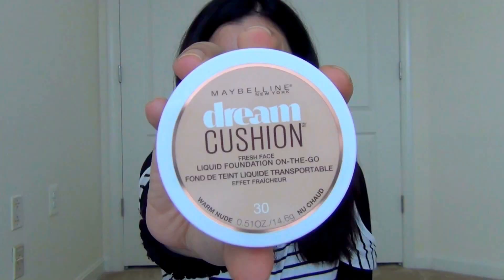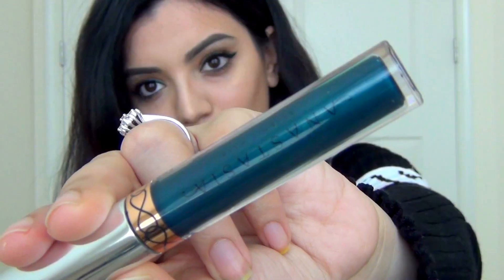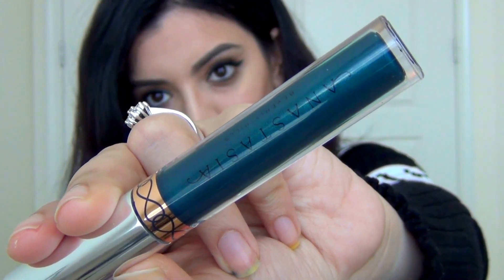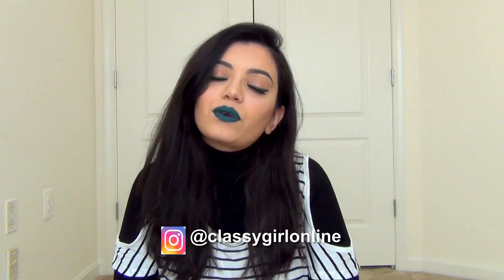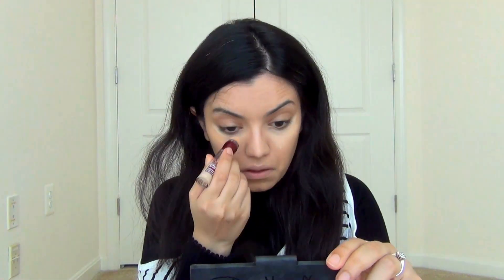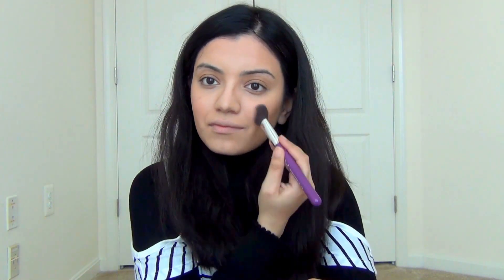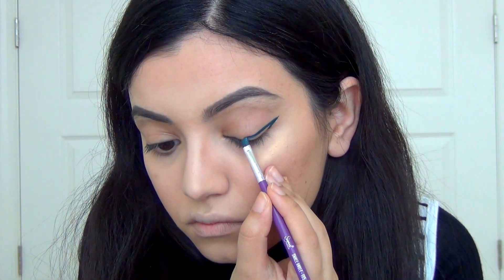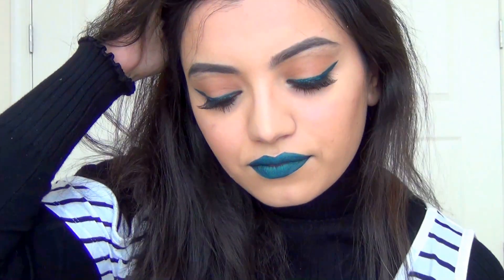Trying new makeup products Ft. Maybelline Dream Cushion Foundation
Hey guys,

In this video I tried out the new Maybelline Dream Cushion Foundation in Warm Nude and Anastasia Beverly Hills Liquid Lipstick in Requiem. check it out!

Love,
Sana Baber Khan
xoxo